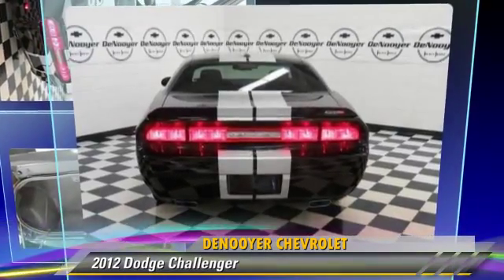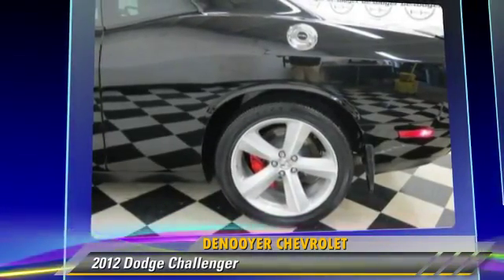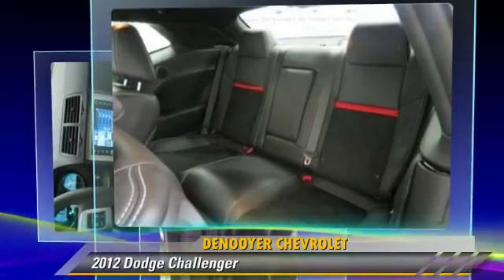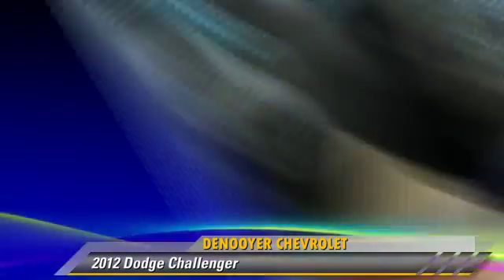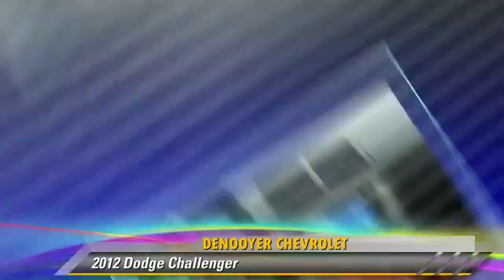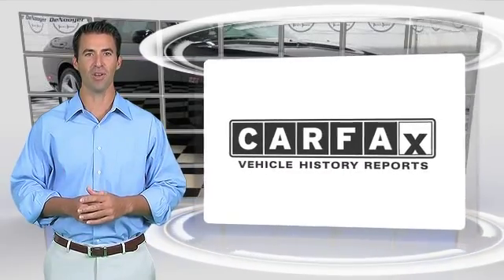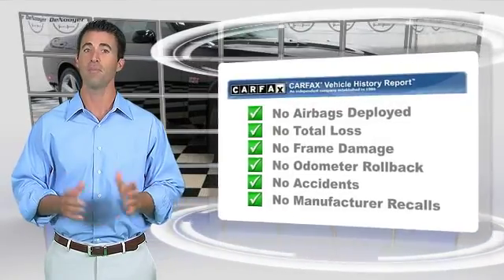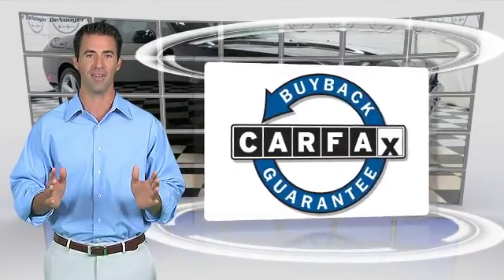DeNooyer Chevrolet, Used Albany NY NY 12205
DeNooyer Chevrolet

[DFIN:3:2795488:I:3075:E5DF7ABC:13897ecef93128fe40ca69d56b82ba9f]